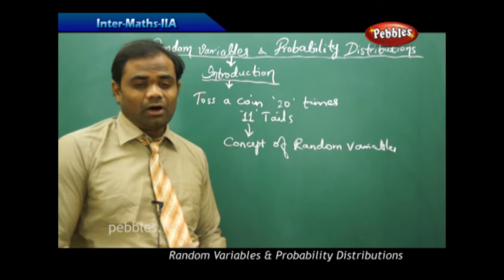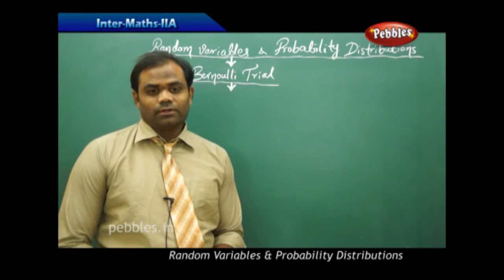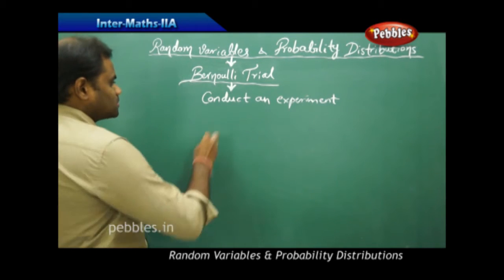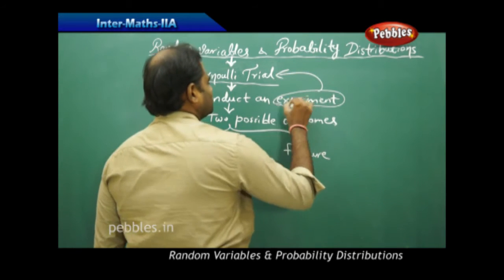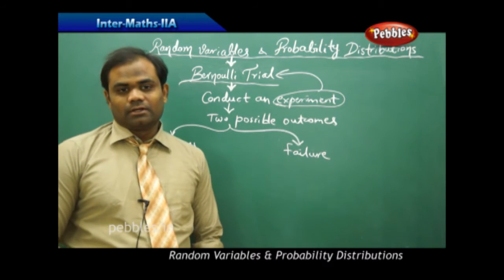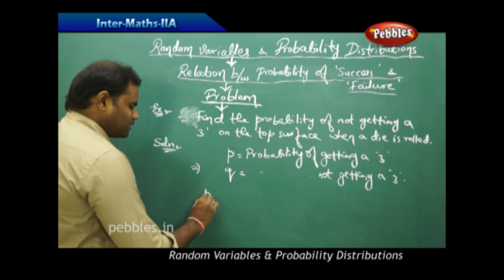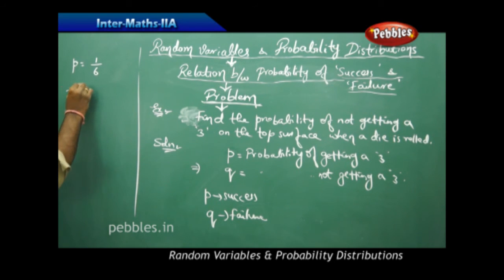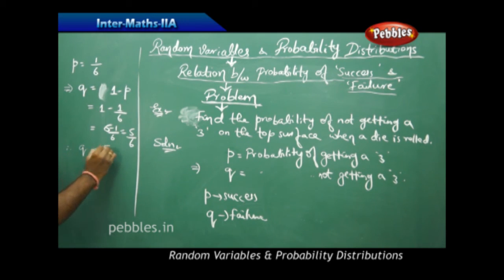AP & TS Syllabus | Intermediate II Year-Maths-IIA | Random Variables ...| Live Video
AP & TS Syllabus | Intermediate II Year-Maths-IIA | Random Variables a& Probability Distributions | Live Video